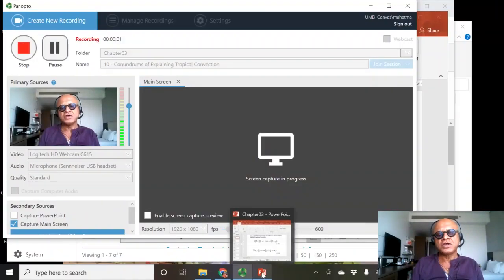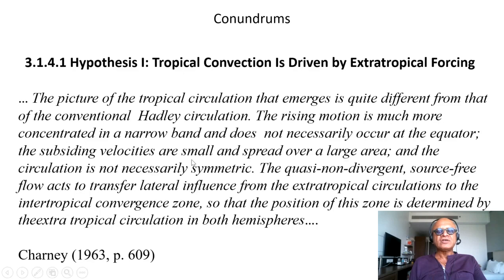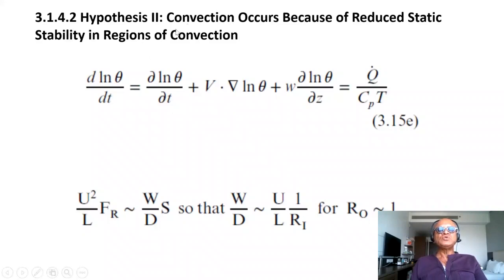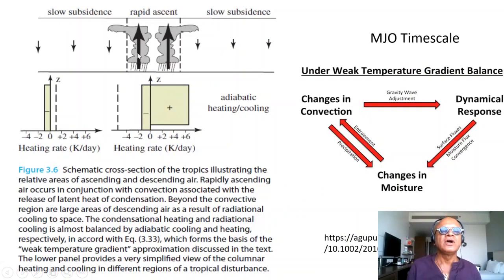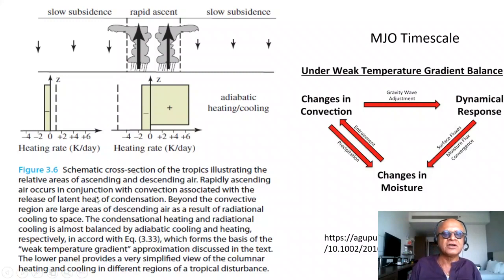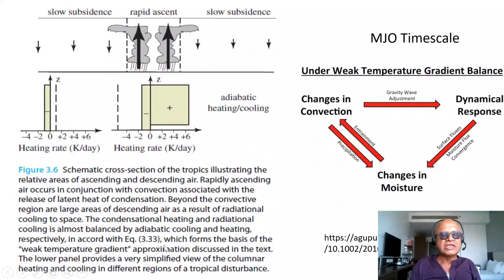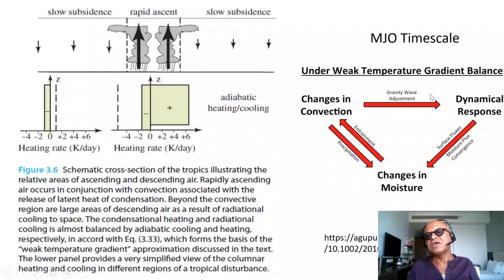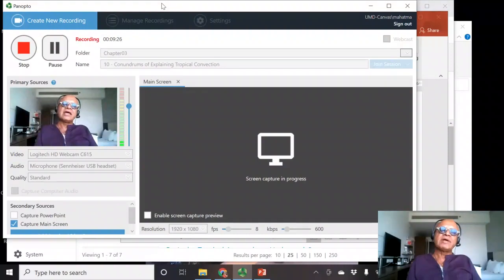10 Conundrums of Explaining Tropical Convection